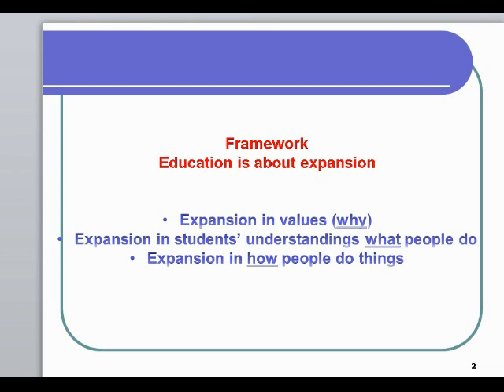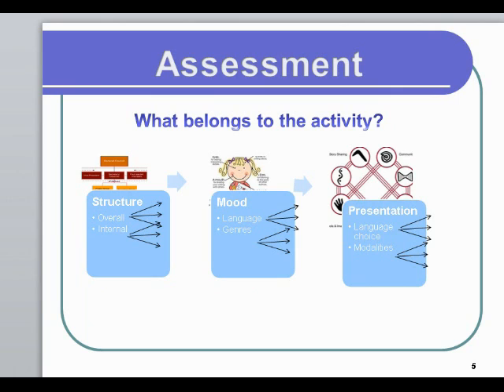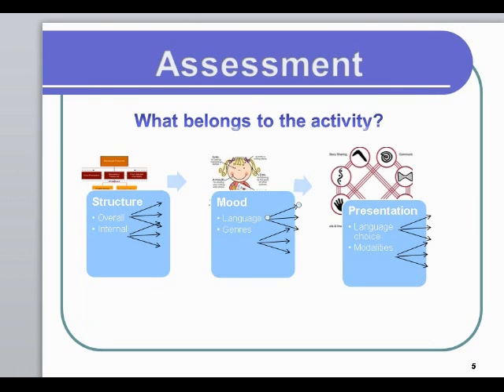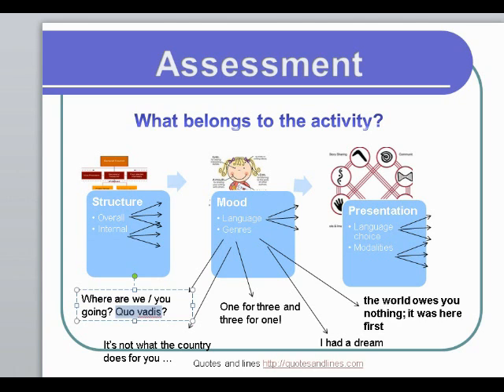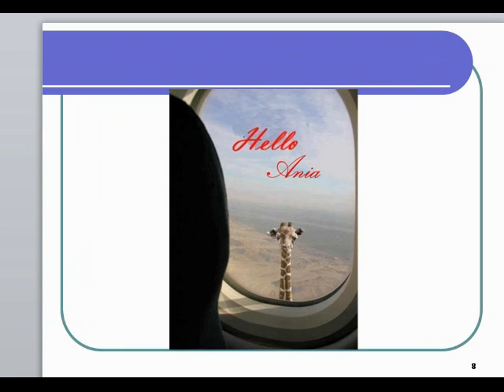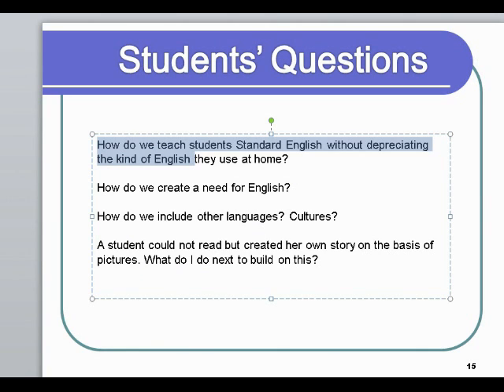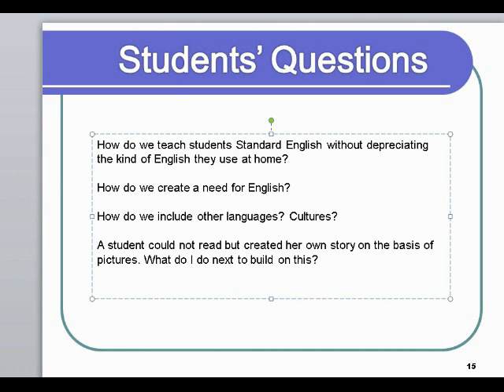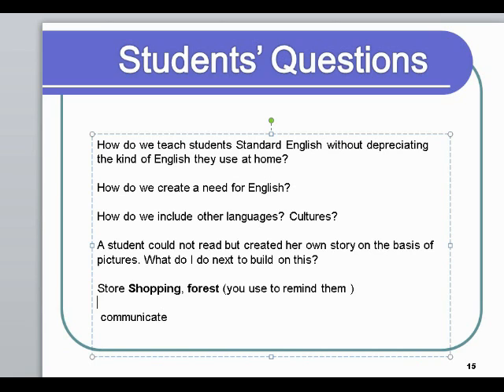Spoken English - Designing Unit of Work Part A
by Dr. Ania Lian, Charles Darwin University, Darwin, Australia